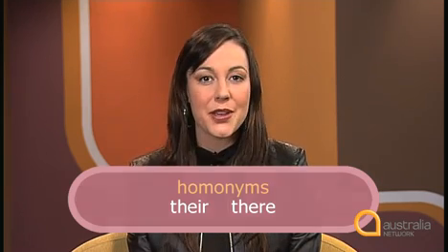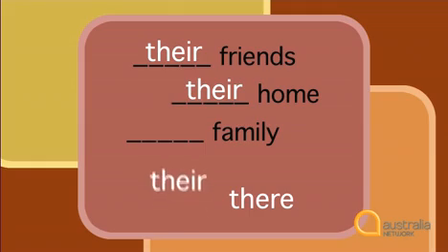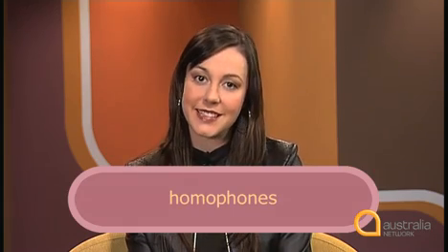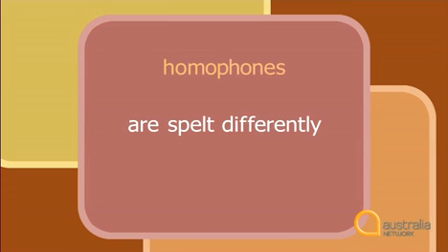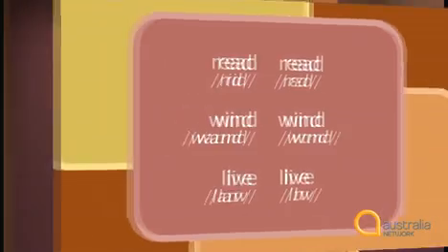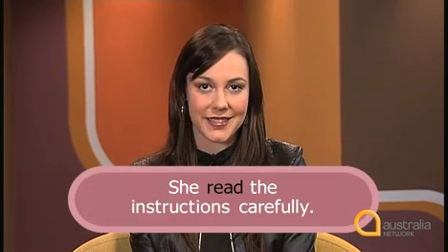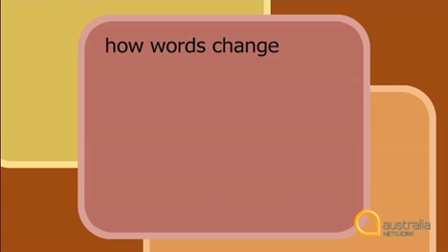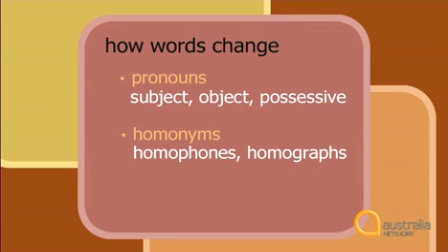Series 2 - Episode 1 - Eye Testing.mp4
In this episode, we are talking about pronouns. We will also have a quick look at homonyms and then take some time to practise using suffixes.